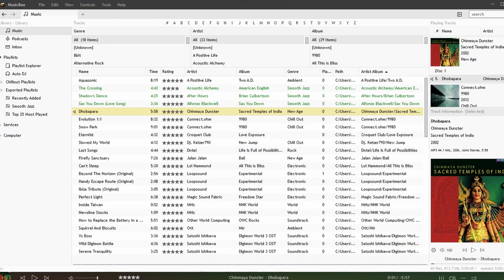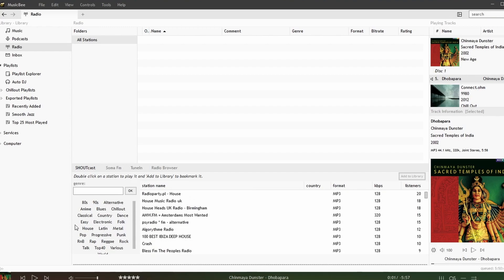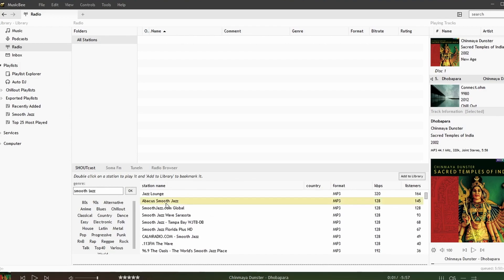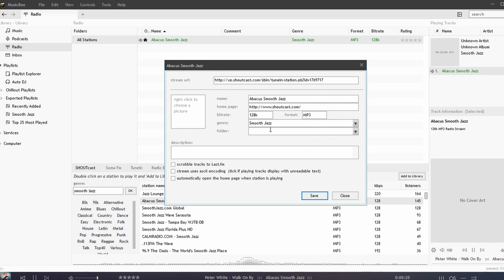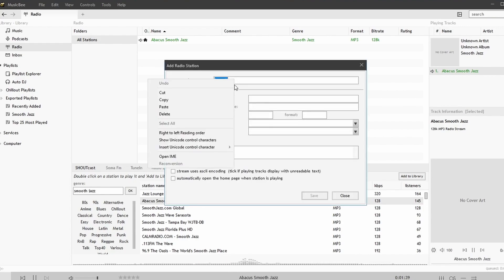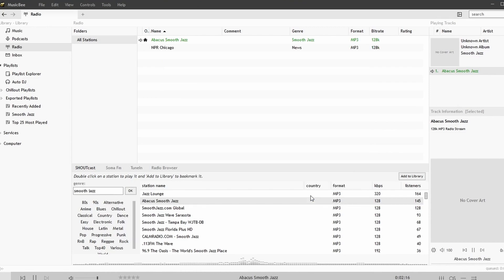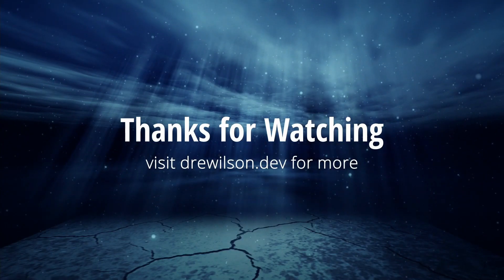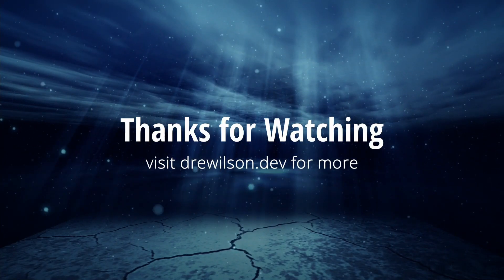MusicBee Guide Part 20: Listening To Internet Radio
In this video, I'll show you how to listen to the radio built into MusicBee.